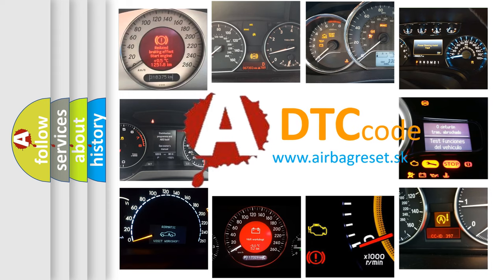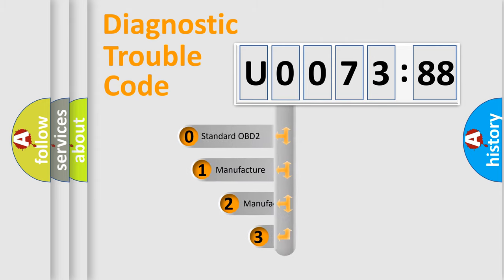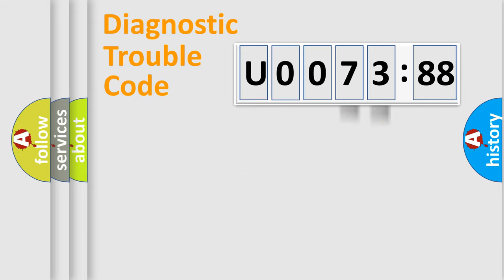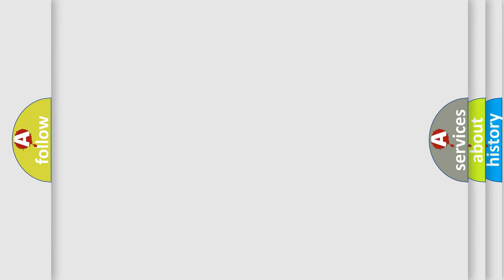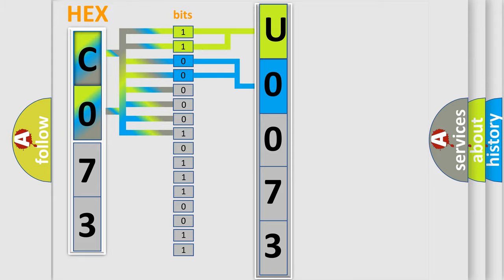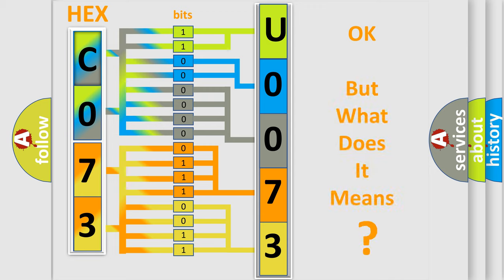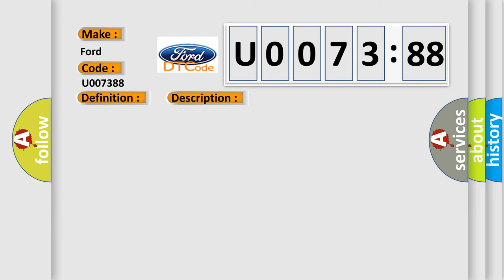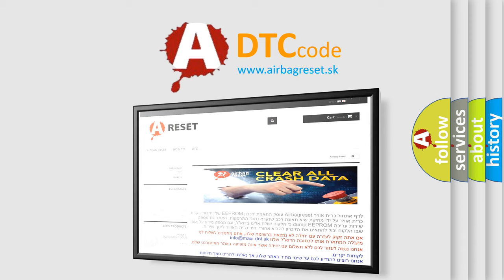DTC Ford U0073-88 Short Explanation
Contents:
0:21 Basic DTC analysis according to OBD2 protocol standard.
1:48 Insight into programming
2:58 A diagnostically understandable description of the Diagnostic Trouble Code
3:05 Basic error definition

Make:
Ford
Code:
U0073 88
Definition:
Brake Lamp Relay Error
Description:
The HECU monitors the brake lamp relay (DBC relay) for normal operation.If there is an open or a short in the relay circuit,this DTC is set.
Cause:
 Open or short in the brake lamp relay(DBC relay) circuitFaulty brake lamp relay(DBC relay)
Failure Type:
Bus off